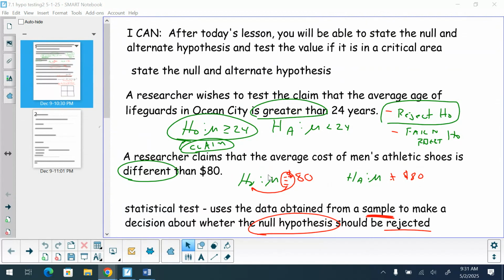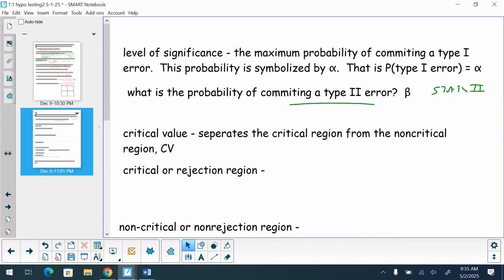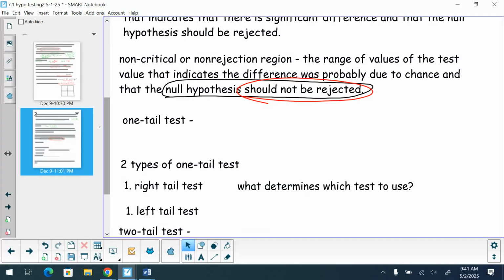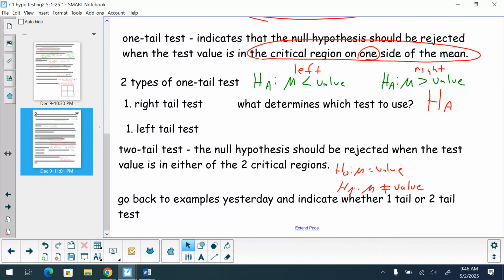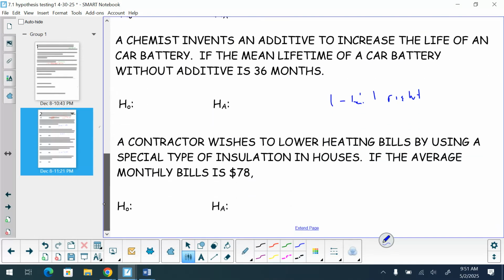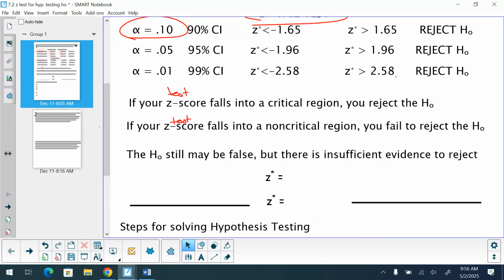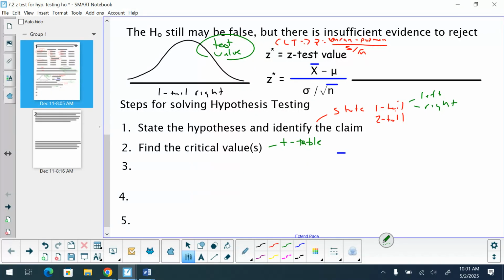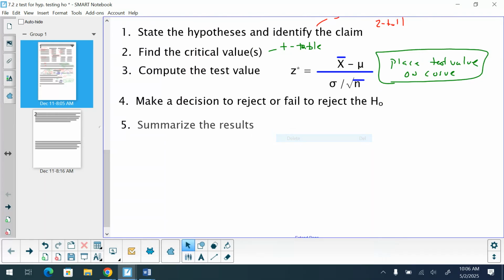Stats 5/2/25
z-test, hypothesis testing